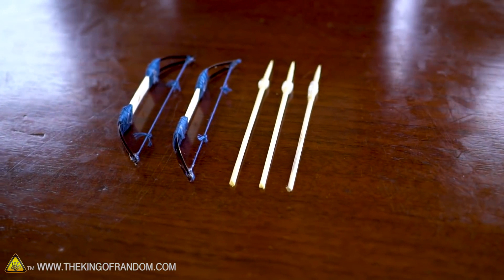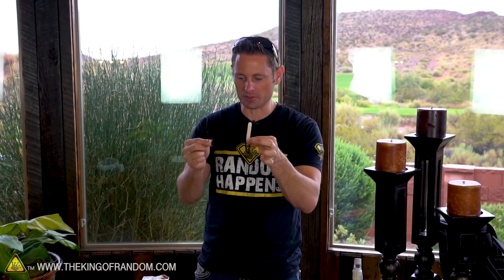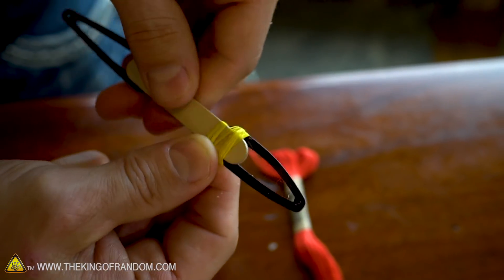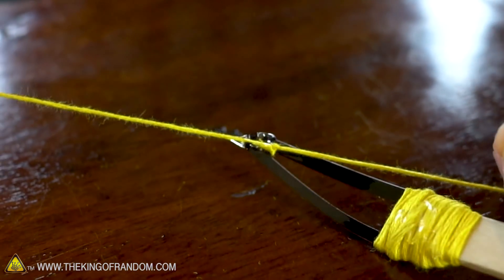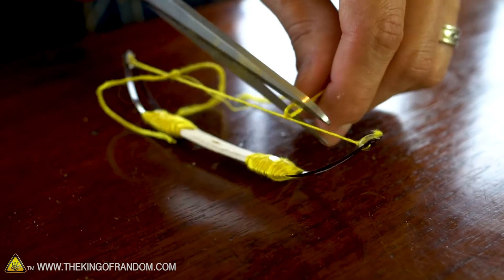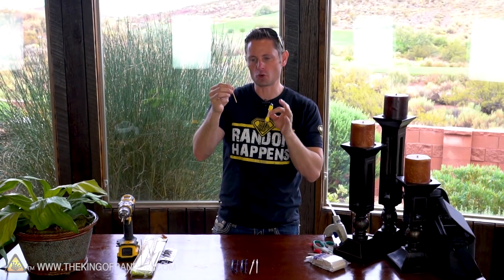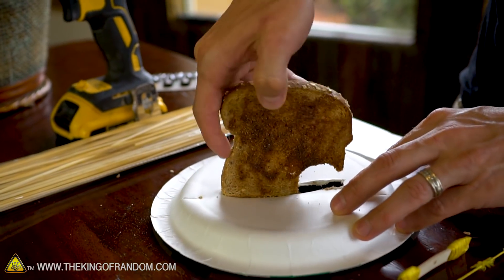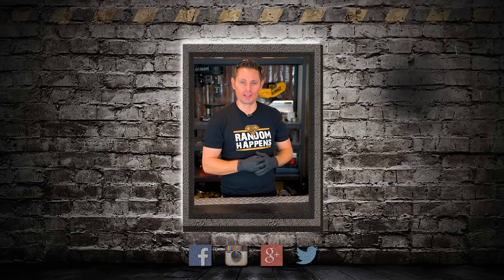How To Make A Micro Long Bow! TKOR's Guide For How To Make A Mini Long Bow Or Cross Bow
Stuck figuring out how to build a homemade mini bow? Don’t know how to make the proper and safe mini long bow modifications? We get it. Building one of these DYI bows and arrows can be meticulous and super confusing! Here’s everything you need to know about building a DIY mini bow and arrow! So yeah, let's make this! In this video we're making a miniature long bow from items you can find around the house. TKOR shows you how to build a fully-functioning bow and arrow mini style with the best modifications. In this video we're taking a look at all the parts we'll need, and running through the more complicated assembly components. Have a look and learn the best tips for how to build a micro crossbow.

This unique homemade bow and arrow project has been a fun little project and King Of Random loved every moment of it! This is perfect for those wanting to know how to build a mini cross bow, mini long bow, mini bow, how to make a bow normally, how to construct a DIY bow and arrow, how make a micro x bow, or a cool science project.

If you want to try something new and creative or an activity such as: DIY bow and arrows, custom builds, science experiment, how to make a mini long bow kit, amazing inventions, archery custom builds...watch the video to learn more. This is a perfect weekend project guaranteed to give you loads of fun!

Mini Craft Sticks
Hair Clips
Wood Skewers
Embroidery Thread
Hot Glue Gun

✌️👑 RANDOM NATION: TRANSLATE this video and you'll GET CREDIT!